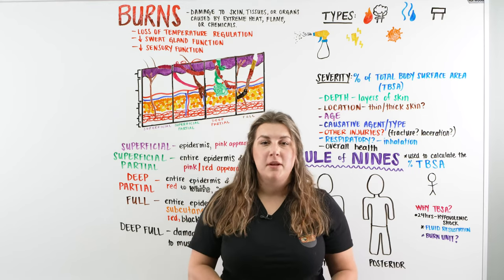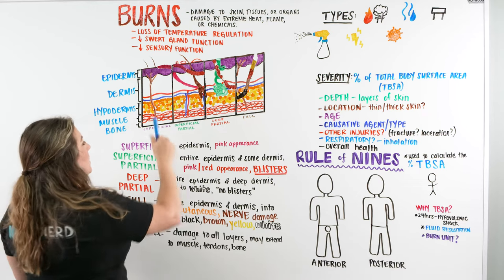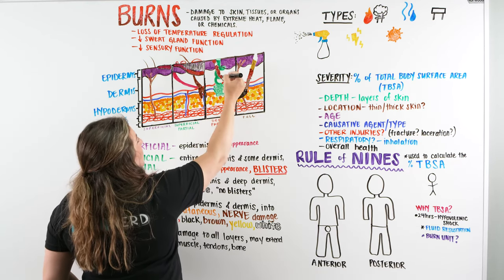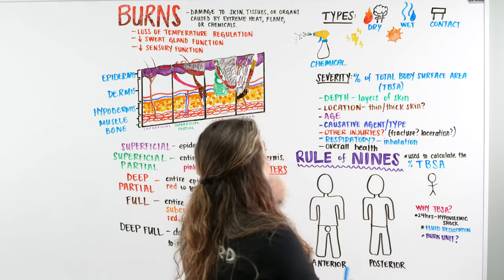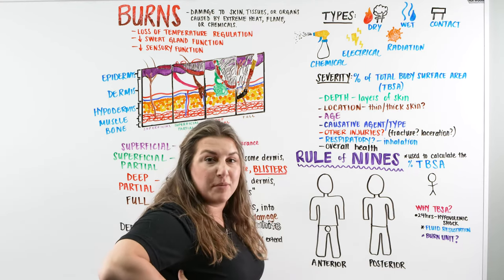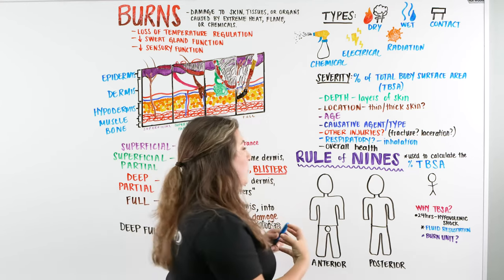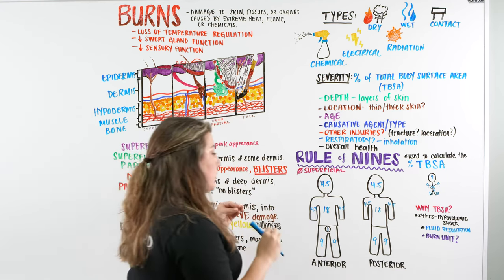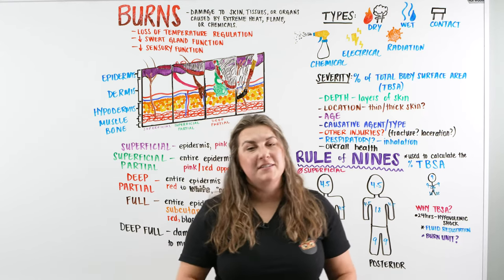Burns 🔥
Ninja Nerds!
In this lecture Professor Kristin Beach, MSN, BSN, RN will be presenting on Burns. To see what we will be talking about, please see the chapters below in the table of contents. We hope you enjoy this lecture and be sure to support us below!

Table of Contents:
0:00 Lab
0:17 Burns Introduction
0:49 Layers of the Skin
2:04 Superficial Burn
2:40 Superficial Partial Burn
3:41 Deep Partial Burn
4:19 Full Burn
5:14 Classifications of Burns
10:04 Rule of Nines
13:40 Comment, Like, SUBSCRIBE!